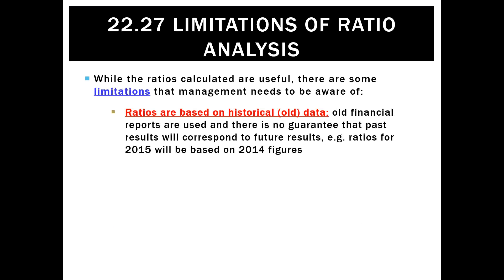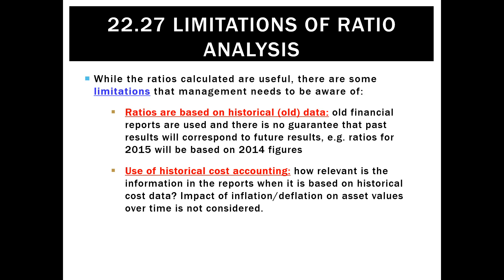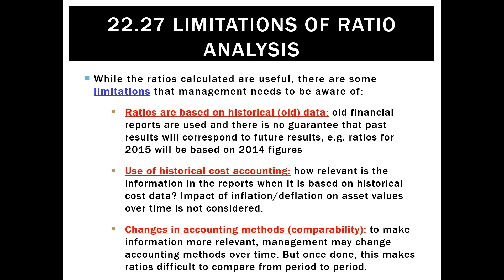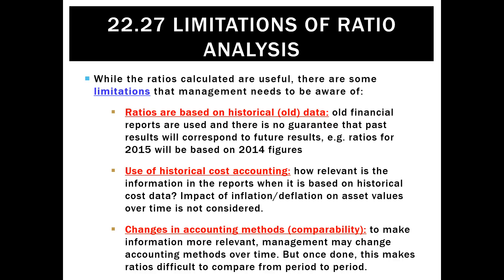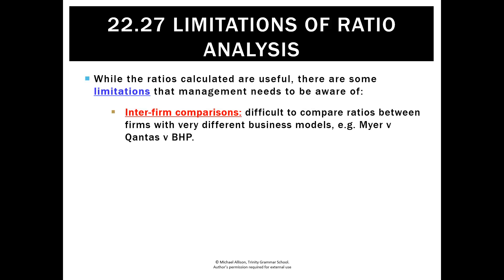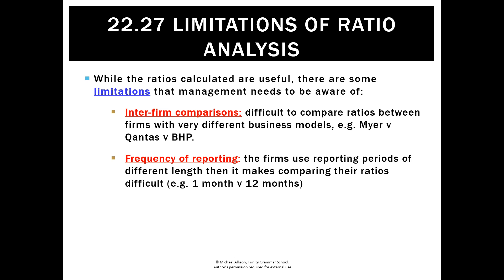22.27 Limitations of Ratio Analysis